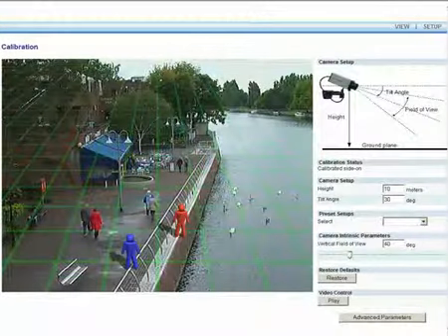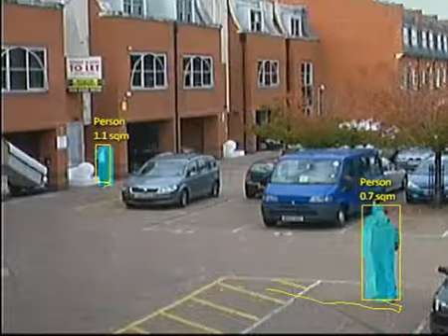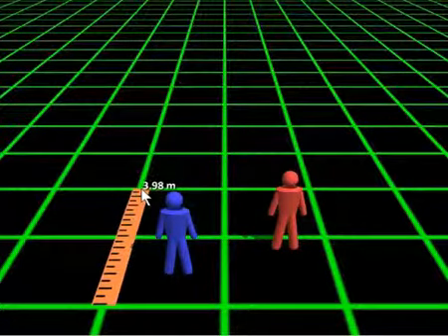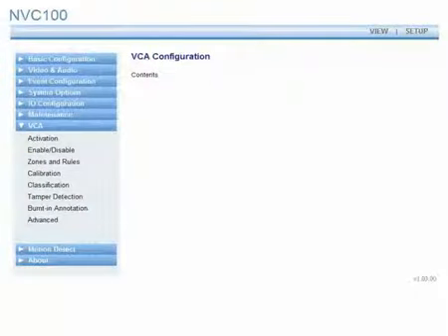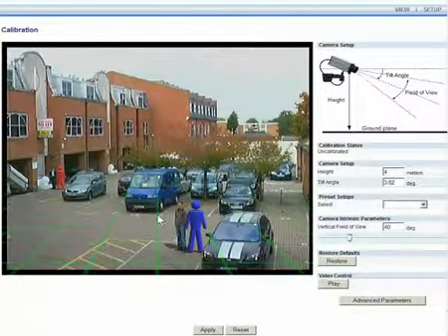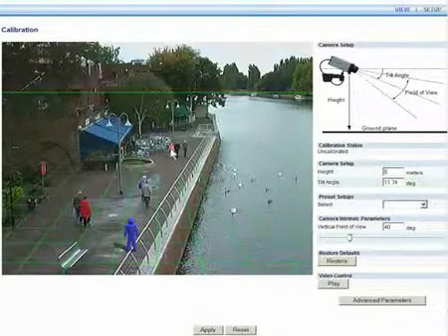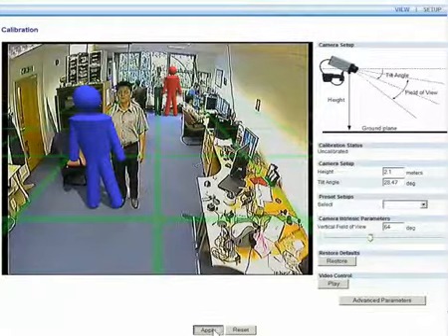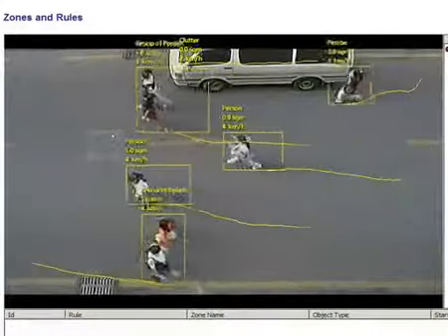Trening VMS 9: Kalibracja rejestrowanej przestrzeni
Film wyjaśnia istotę kalibracji przestrzeni rejestrowanego obrazu (perspektywy) w celu poprawnej analizy wielkości i prędkości obiektów oraz parametry kamery potrzebne do tego.